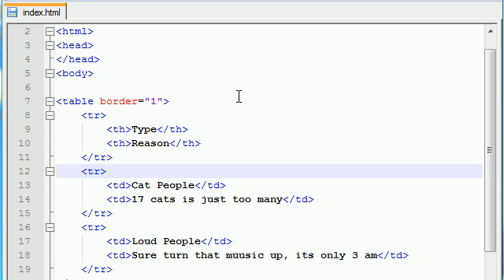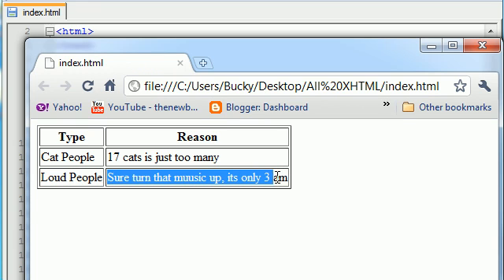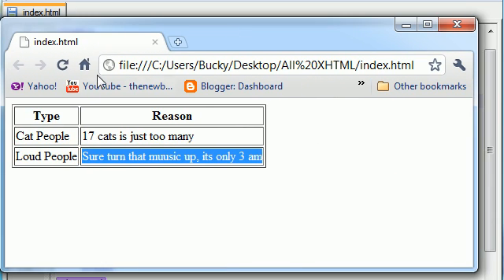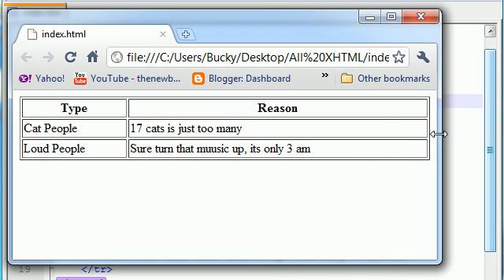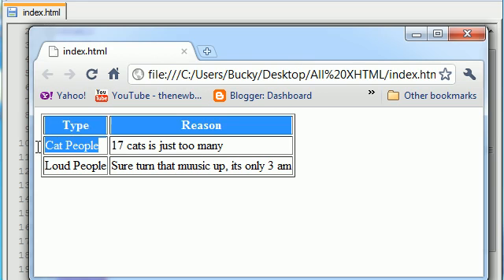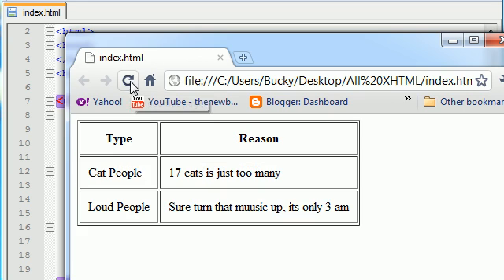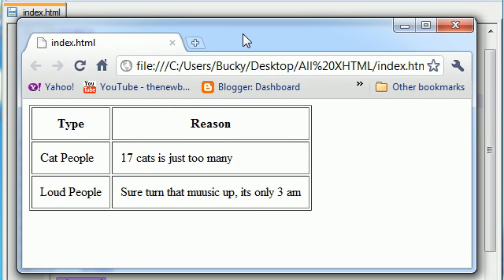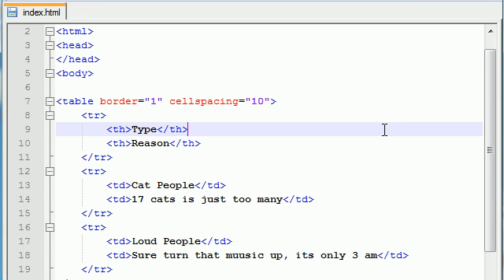XHTML and CSS Tutorial - 14 - Table width, cellpadding, and cellspacing